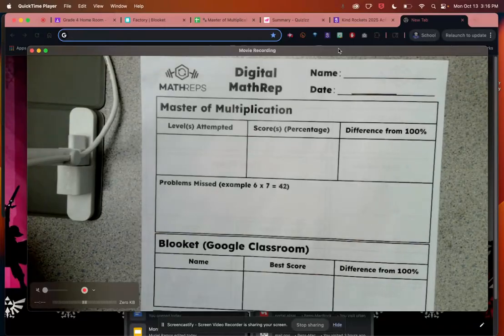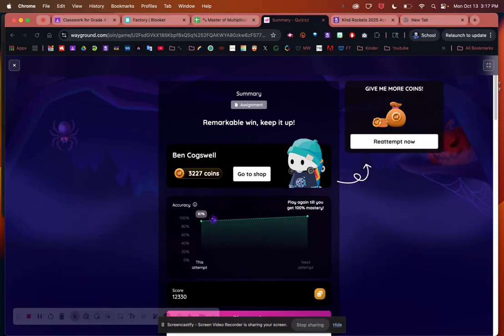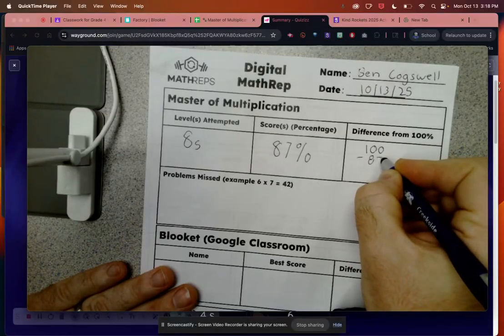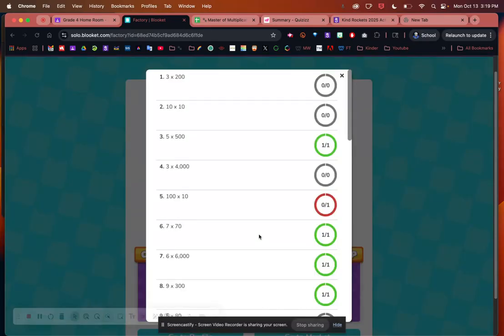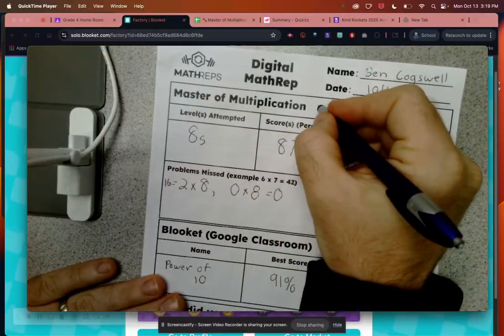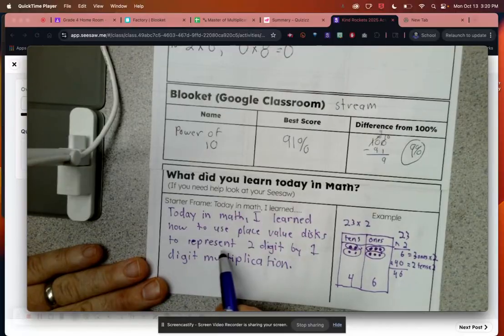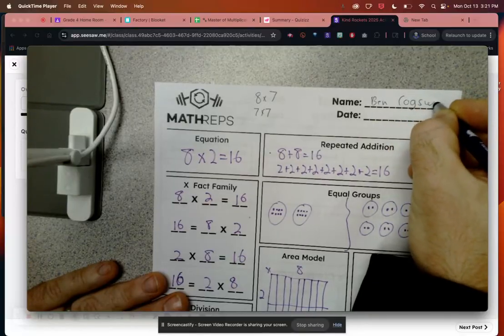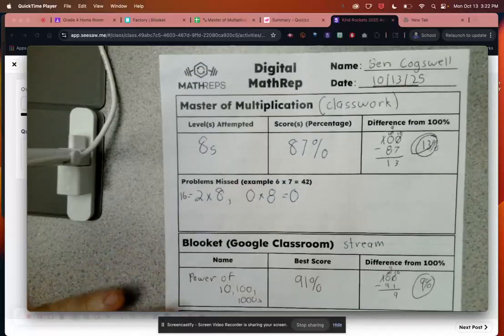Digital Math Rep: Mastering Multiplication with Google Classroom Tools